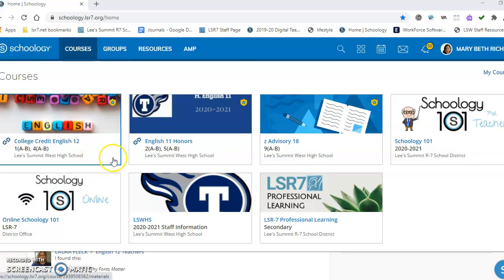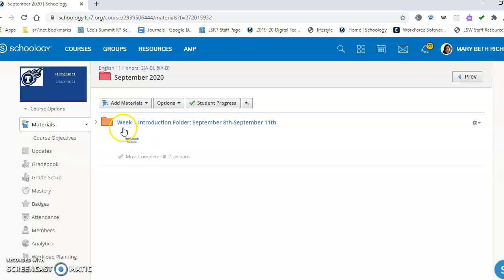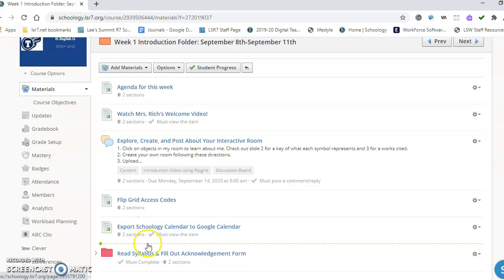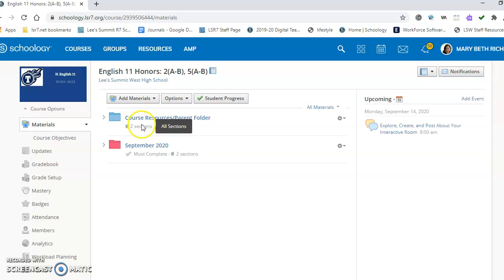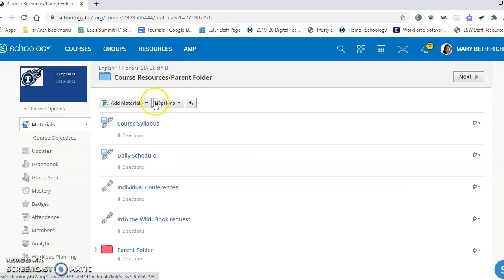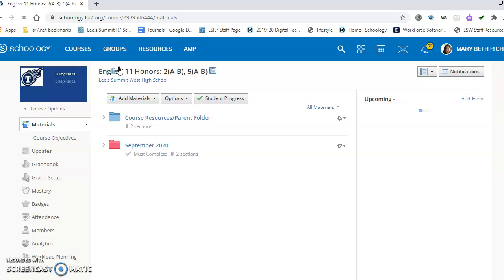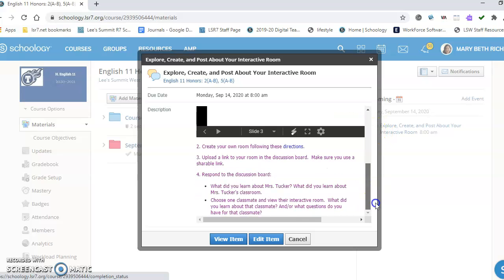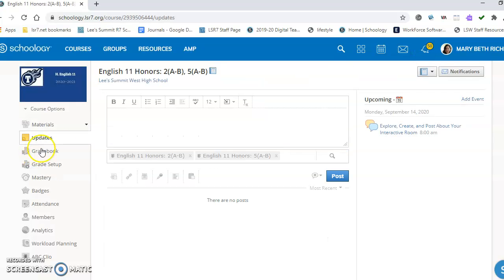How to Navigate Schoology